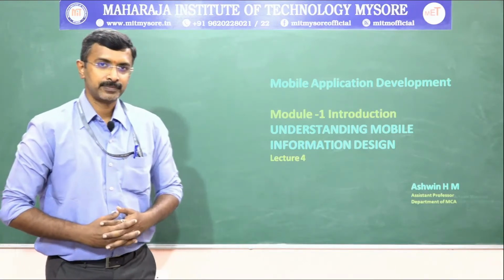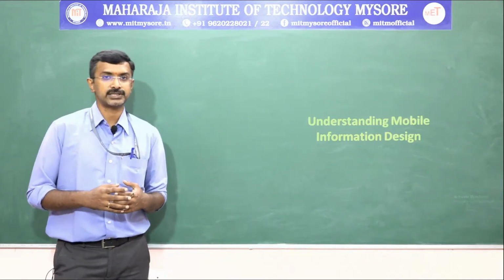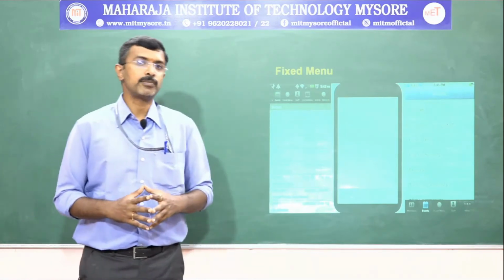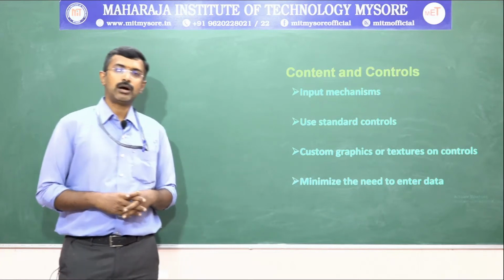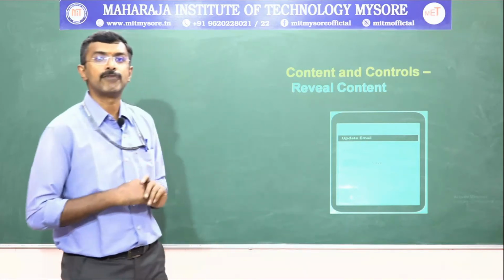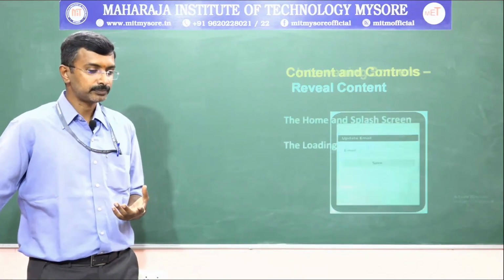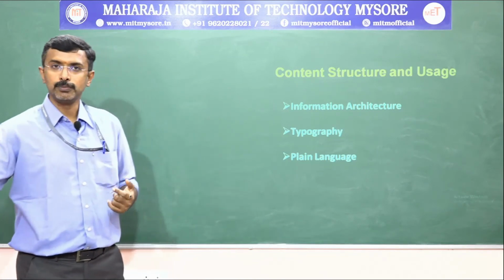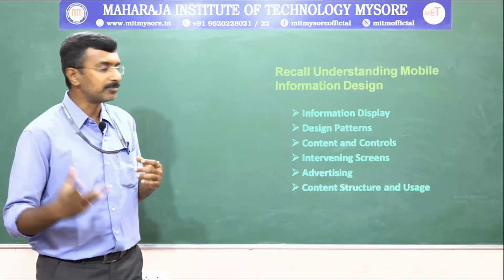18MCA52 MA 1 4 UIDesign